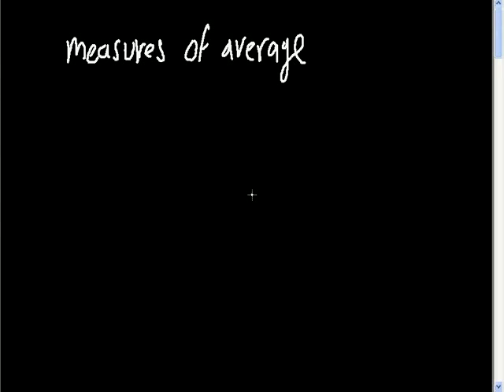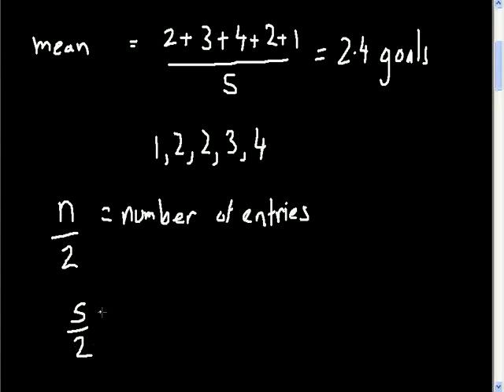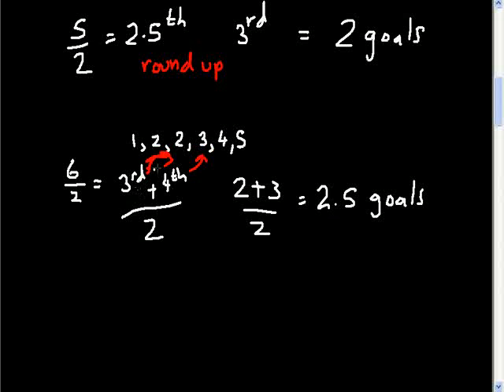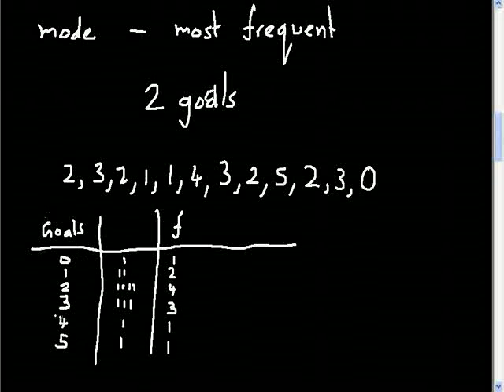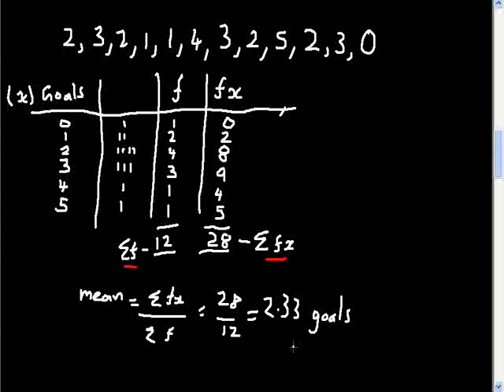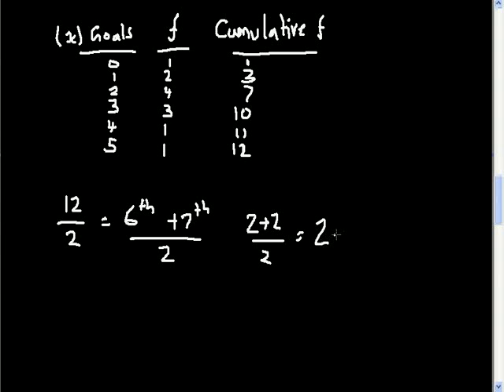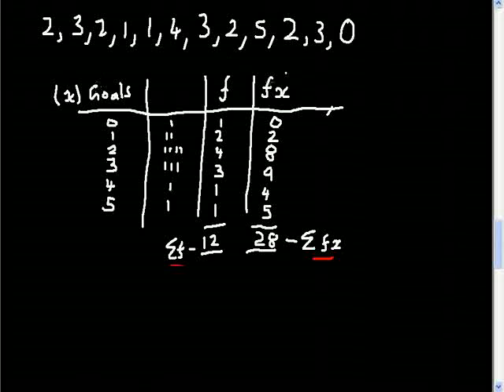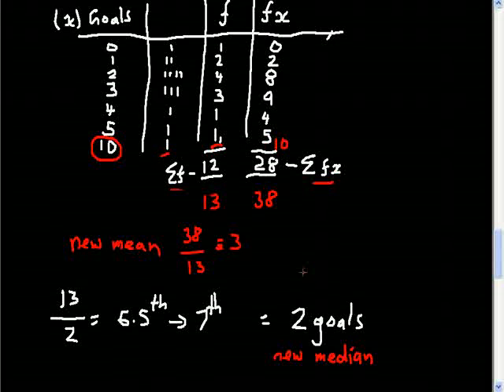Edexcel A/level statistics mean median mode ch2 part1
This video shows how you can calculate the mean, median and mode. For grouped frequency tables as well. both for discrete and continuous variables.